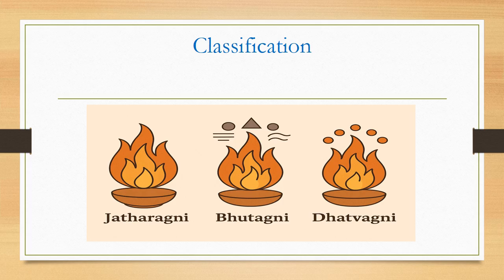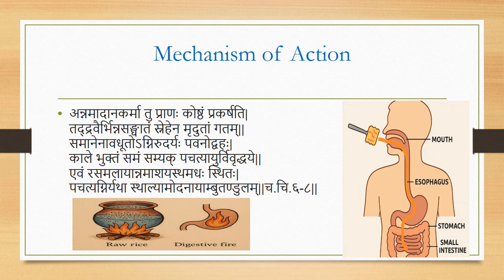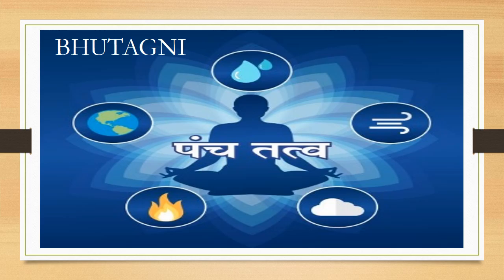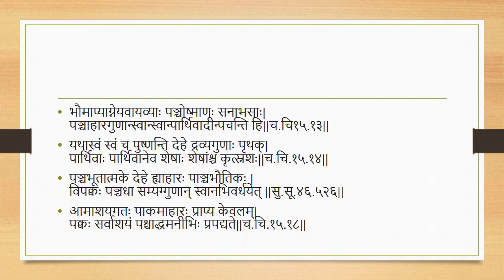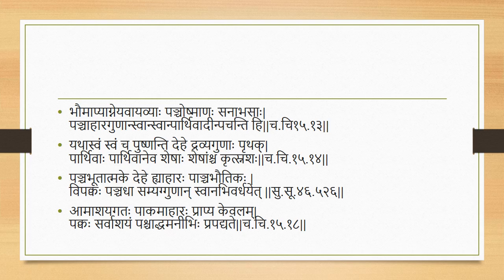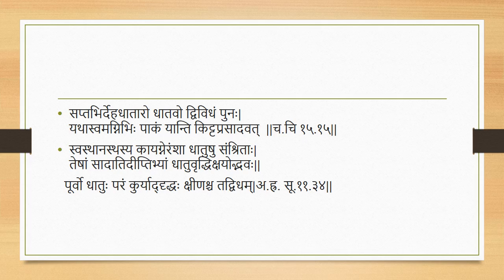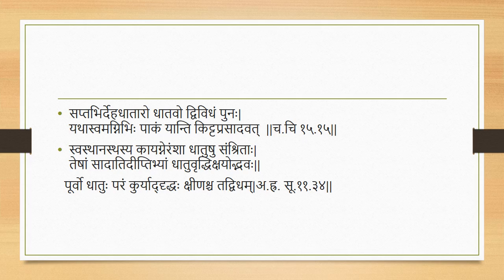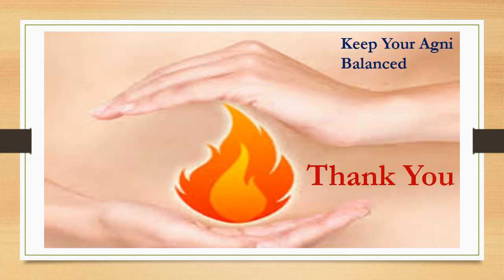Classification of Agni On the basis of Location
Different digestive factors for assimilation food to nourish and replenish Dhatu's